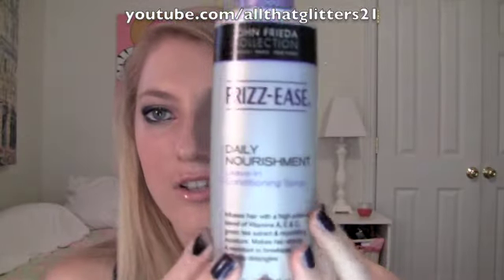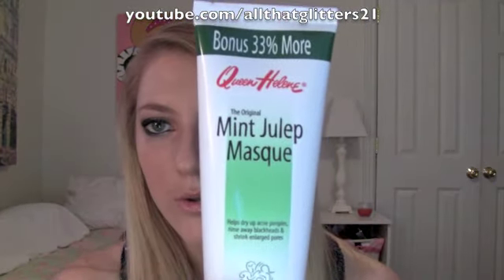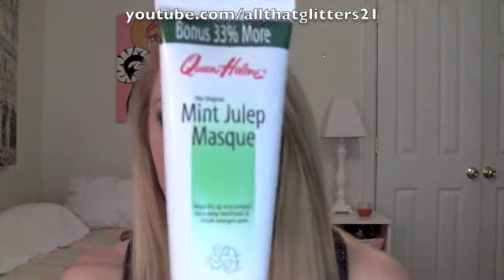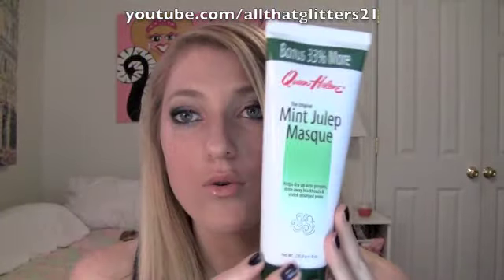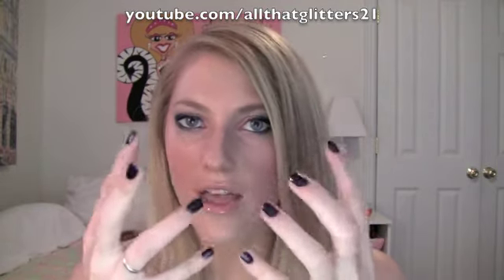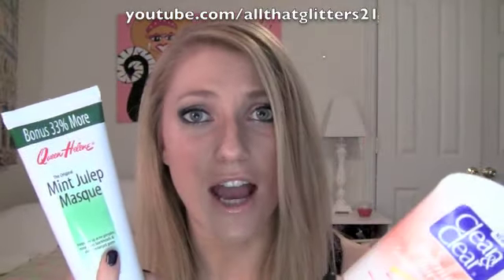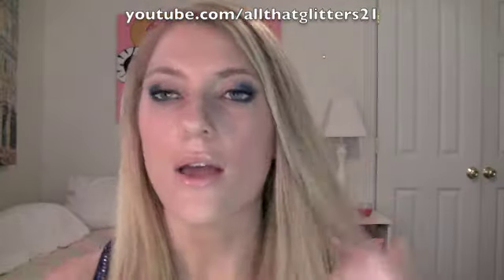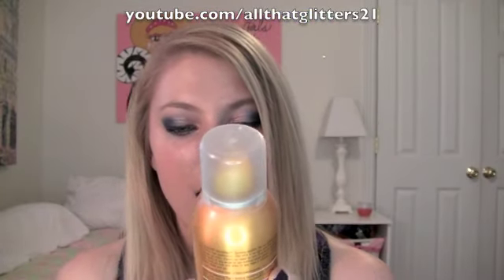October Favs Part 2 - Drugstore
John Frieda Frizz Ease Leave In Conditioner
Queen Helene's Mint Julep Masque
Clean and Clear In Shower Facial
Clarins Liquid Bronze
Jergens Natural Glow for Face